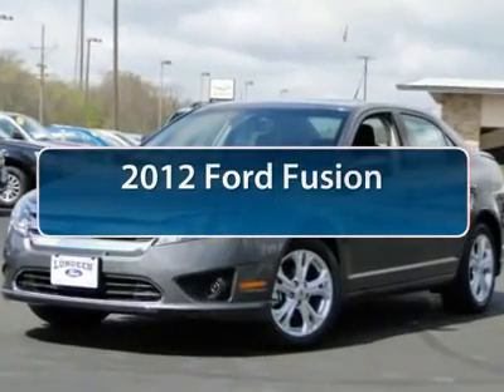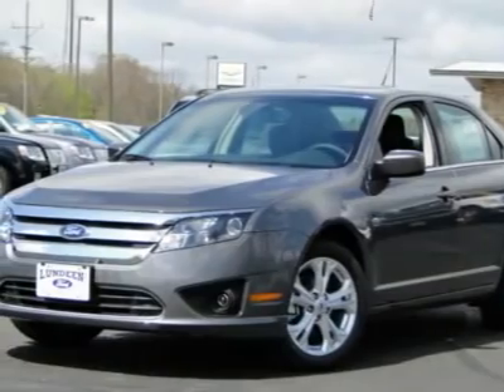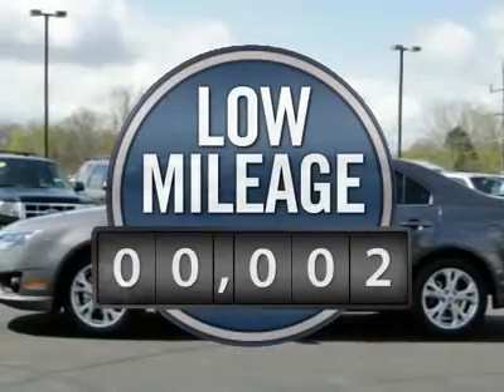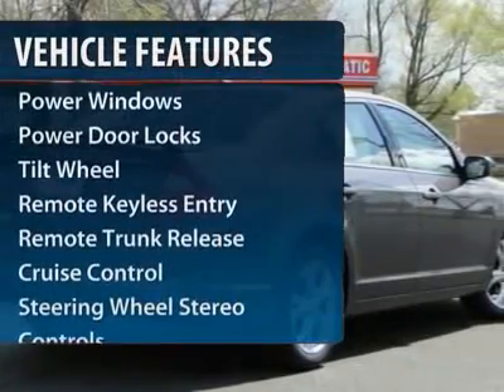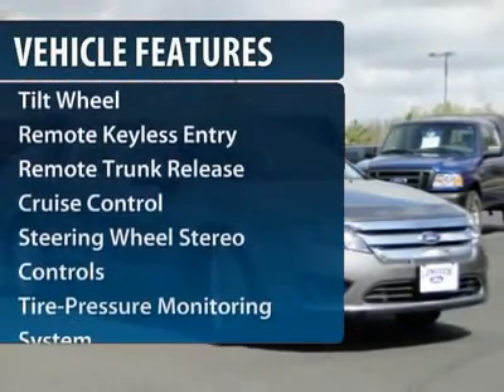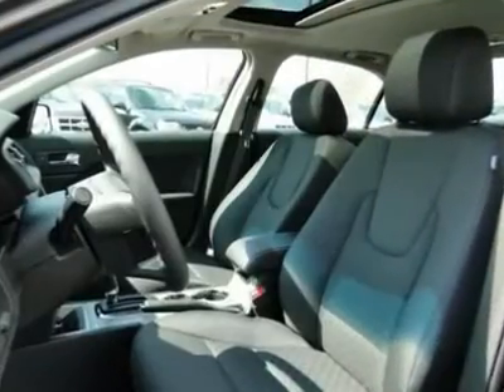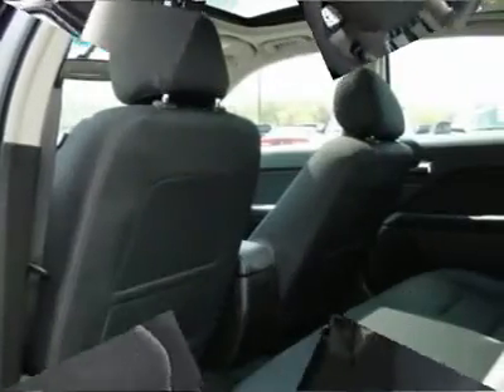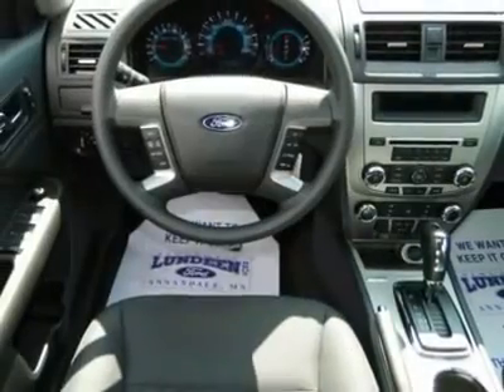2012 Ford Fusion Minneapolis Annandale MN 12313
2012 Ford Fusion

Lundeen Ford
870 Elm Street East

Please call for special Lundeen Bros. Discount, current rebate information, and additional finance options.